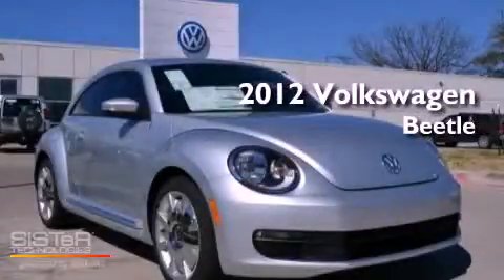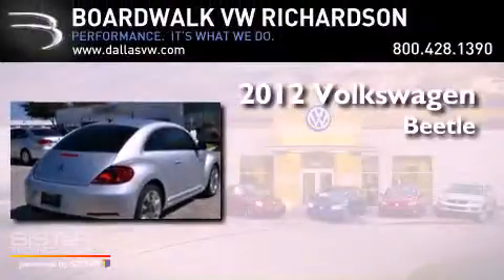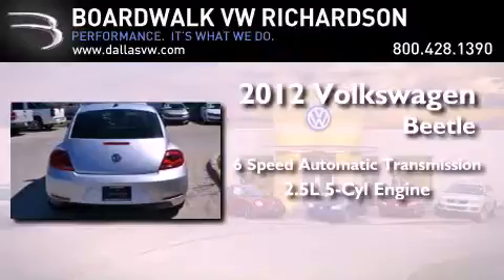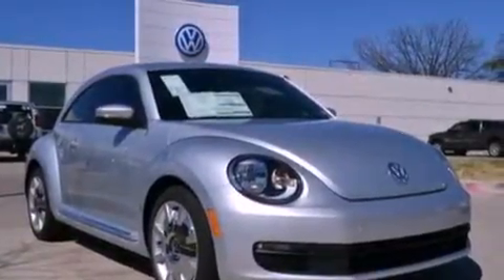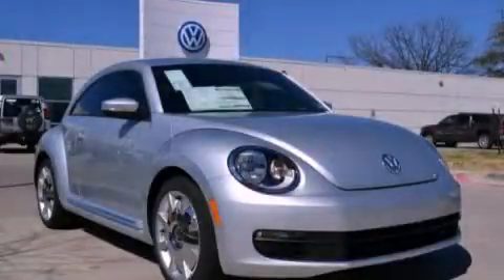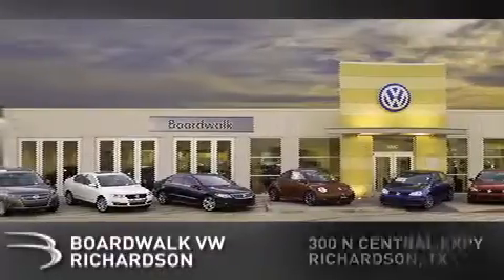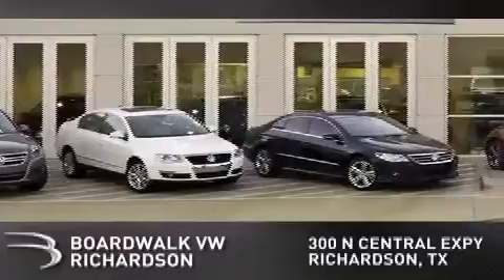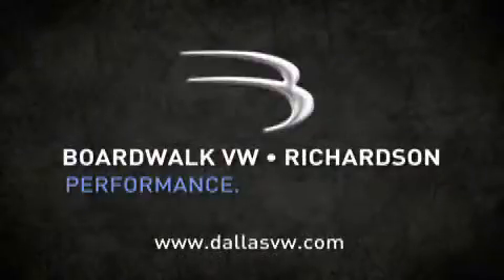2012 Volkswagen Beetle Richardson TX 75080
Year : 2012
 Make : Volkswagen
 Model : Beetle
 Engine : Gas I5 2.5L/151
 Trans . : Automatic
 Exterior : Reflex Silver Metallic
 Miles : 5
 Interior : Titan Black
 Stock : 12B096

 2012 Volkswagen Beetle Richardson TX